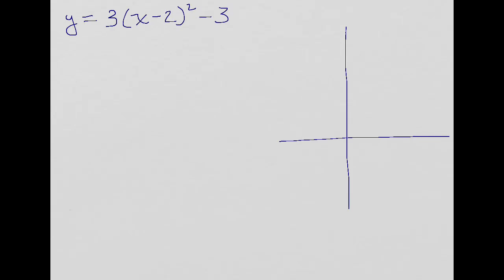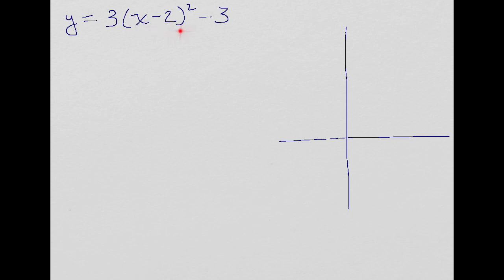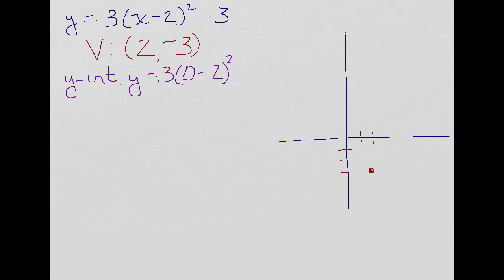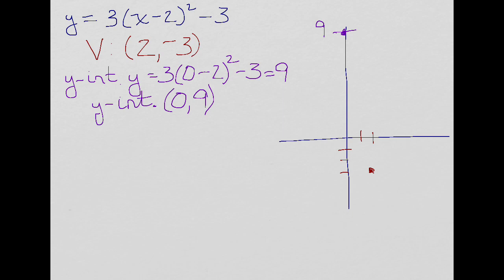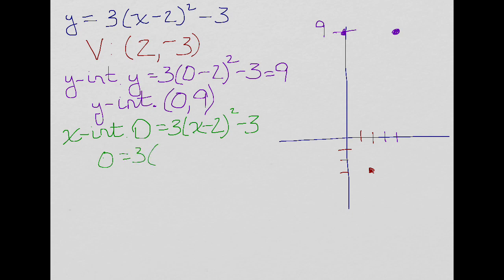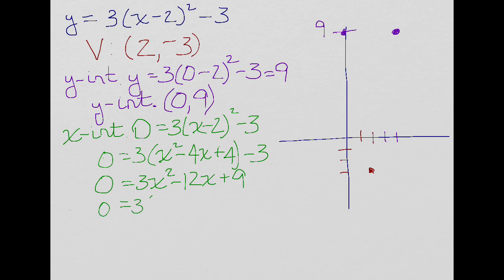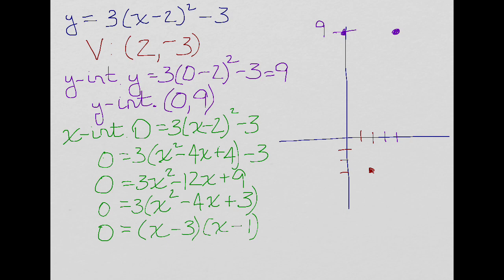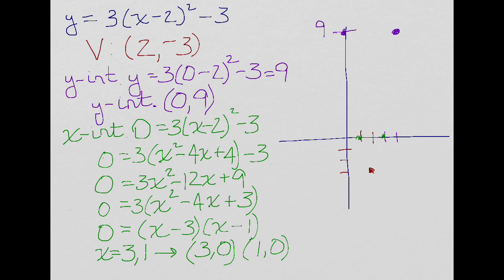Graphing quadratic equations